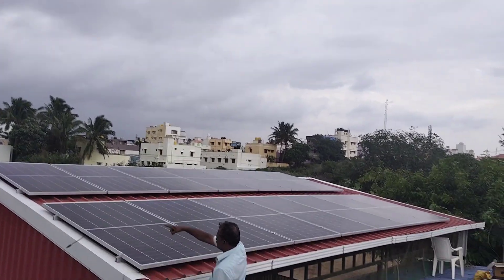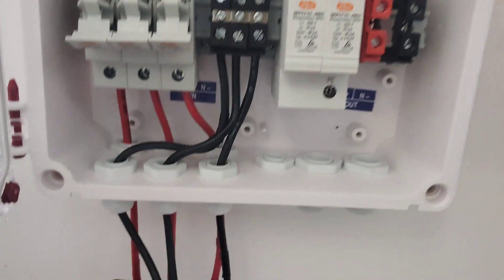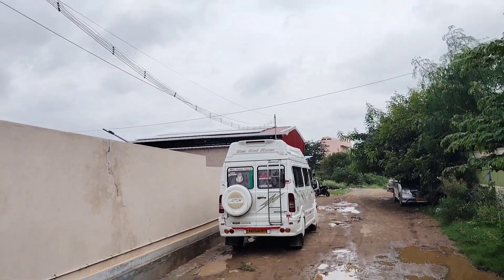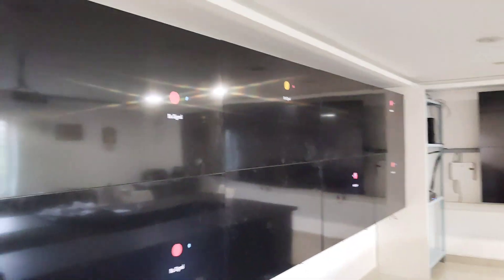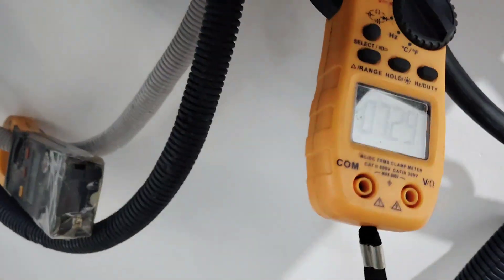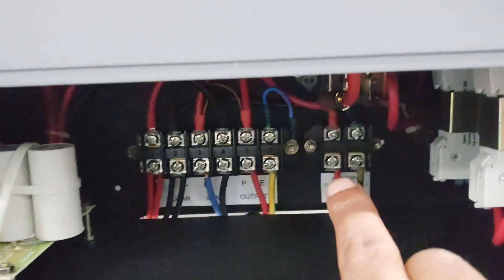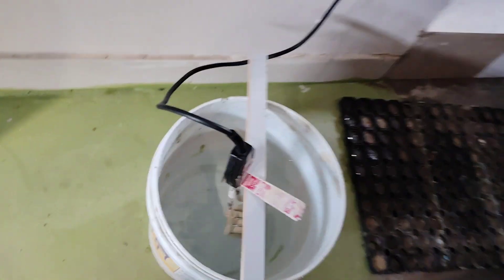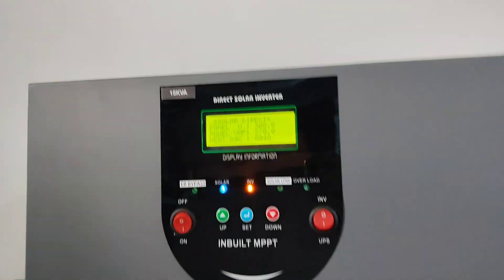15KVA Direct Solar Inverter Installation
VMP CALCULATION :-
No.of panels X Panel VMP(on solar panel spec) = VMP
Eg: 7(no.of panels)x35V(on solar panel spec)= 245VMP

For more details:-
 Techpark Power solutions
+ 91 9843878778